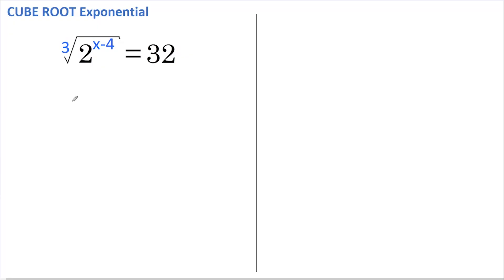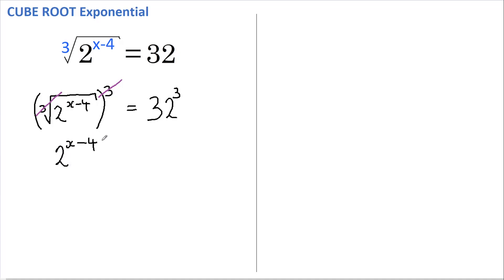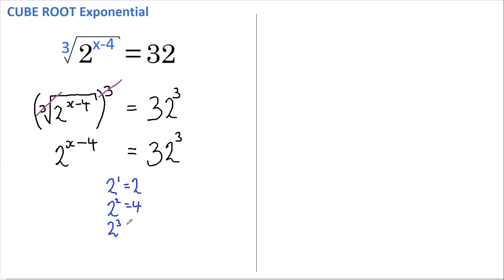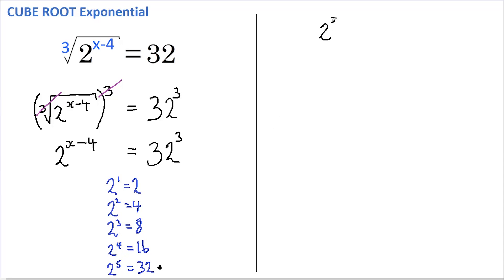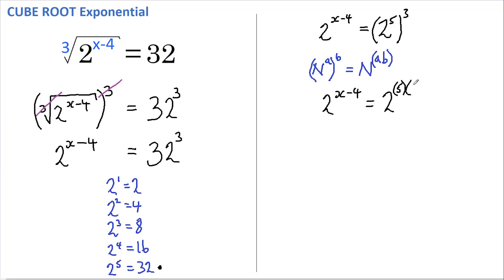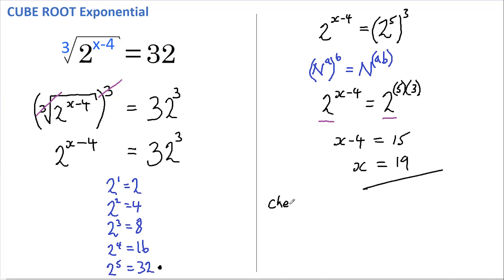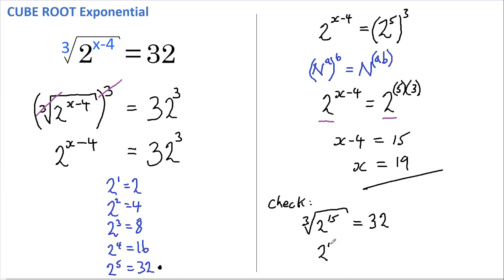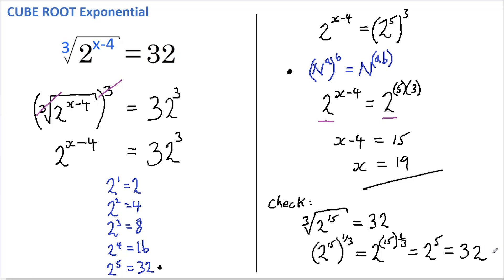Can YOU solve this CUBE root problem? (Give it a go before watching)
This equation has a cube root AND a variable in the exponent- can YOU solve it? Give it a go. I'll then take you through each step of my chosen approach in a CLEAR and ACCURATE way so that you can understand how to easily solve this and similar problems in the future. Enjoy.